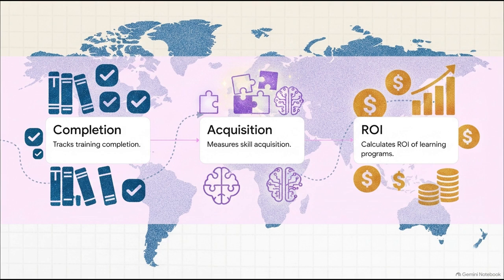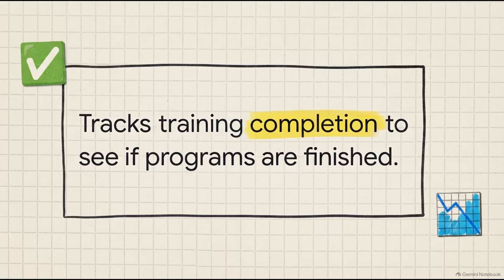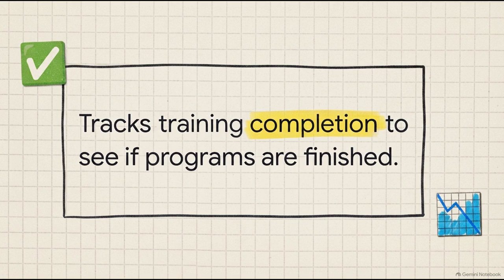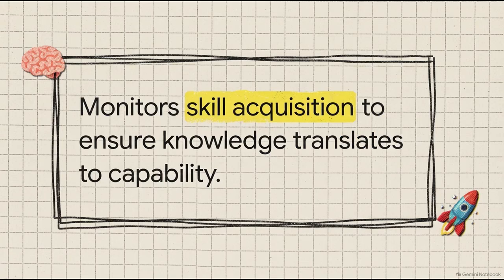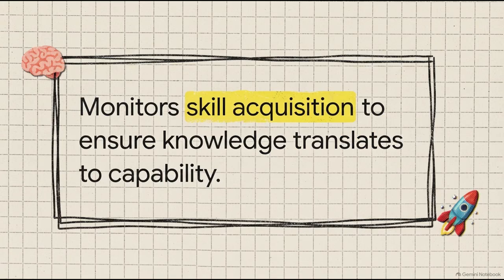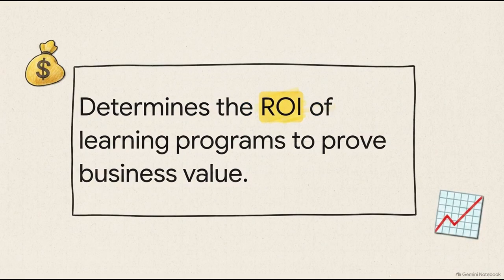Learning and Development Analytics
Learning and Development Analytics Learning and Development Analytics serves as a vital tool for monitoring how effectively employees finish their educational courses and gain new expertise. This data-driven approach evaluates the return on investment for educational initiatives to ensure that company spending leads to measurable growth. By analyzing these metrics, leadership can better synchronize the capabilities of their staff with the overarching strategic goals of the business. Ultimately, these insights help bridge the gap between current employee skills and the specific requirements of the organization. This systematic oversight ensures that professional growth remains both productive and profitable for the entire enterprise.

Everyday life is full of sparks worth noticing. Trice of Life captures spontaneous clips and daily quotes that reflect travel, events, food, and fleeting moments. These shorts are designed to pause the rush, highlight the ordinary, and turn it into memory.